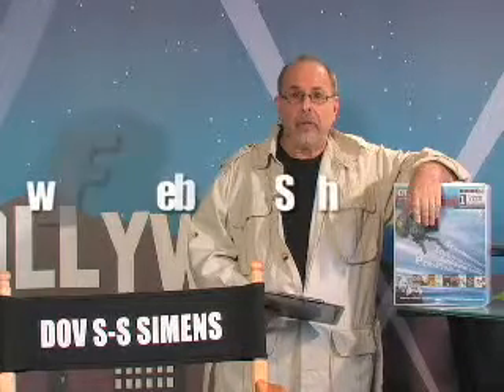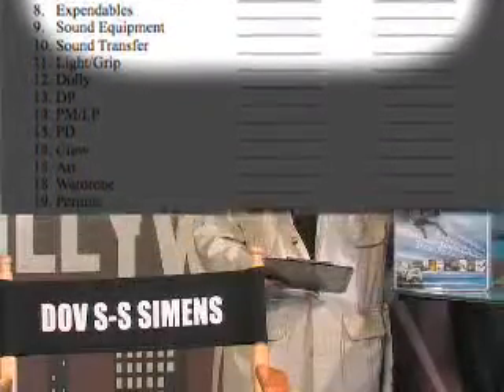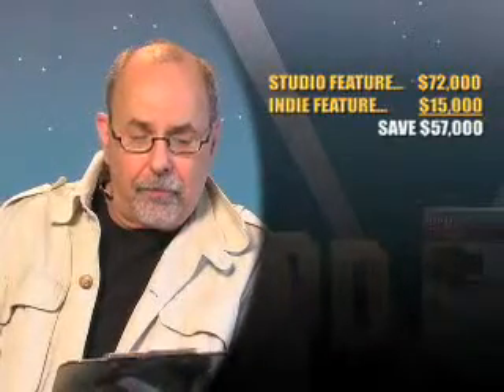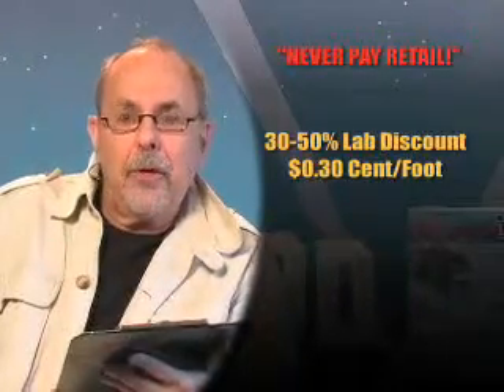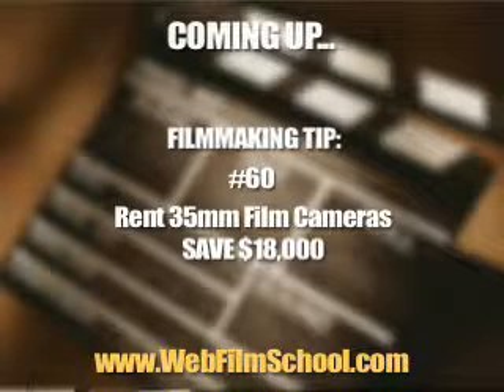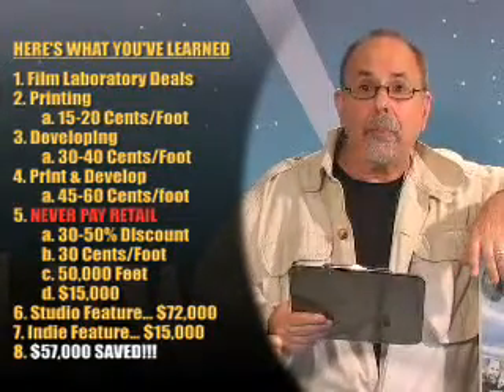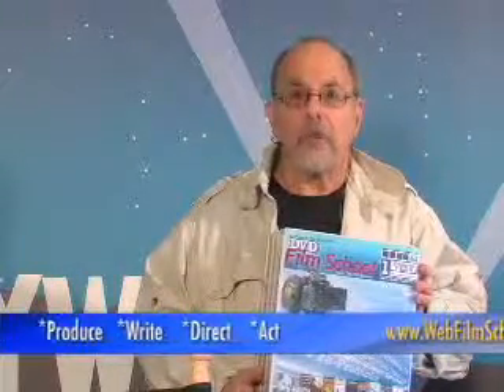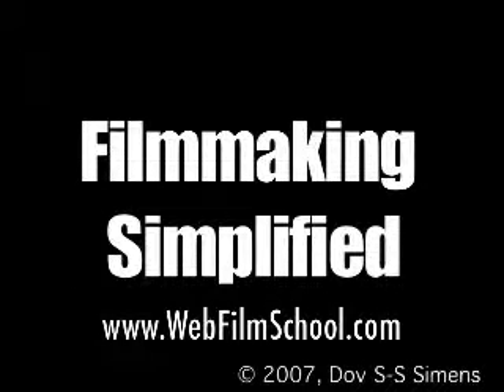WFS59 lab deals